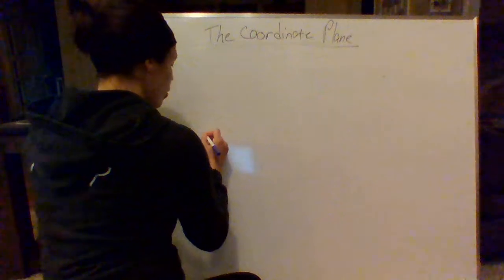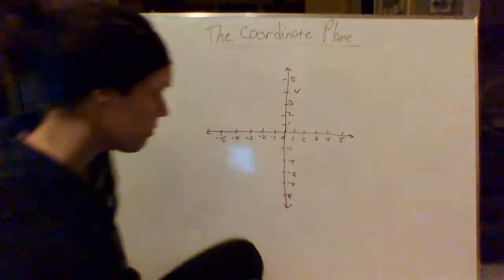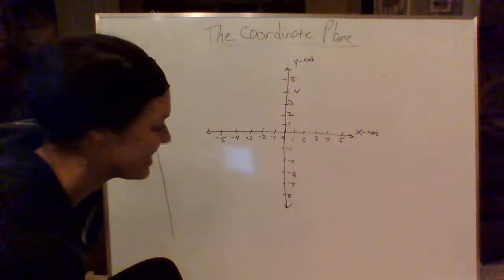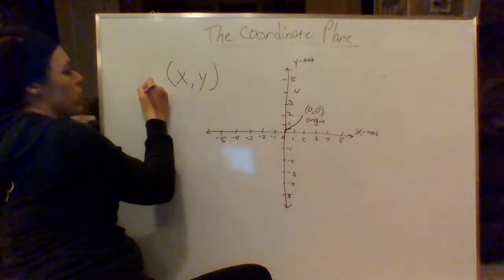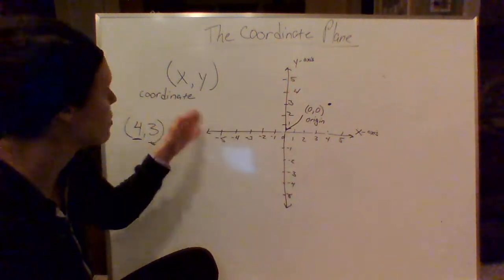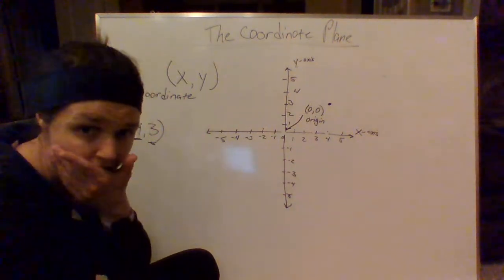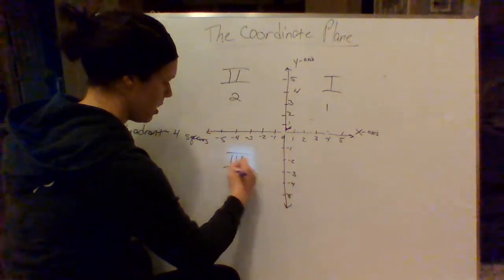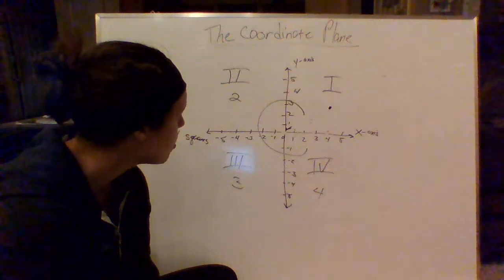The Coordinate Plane